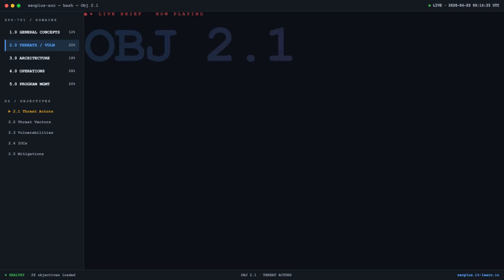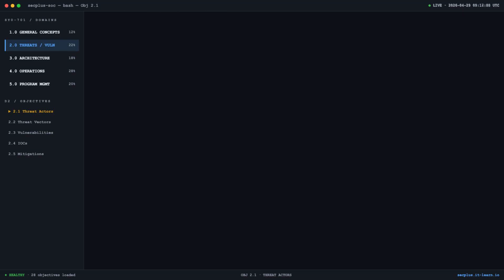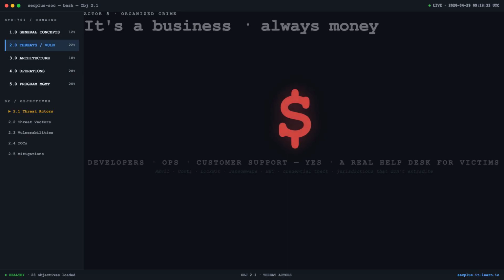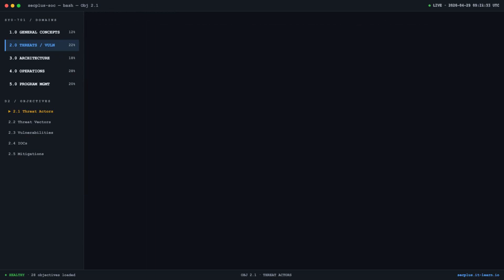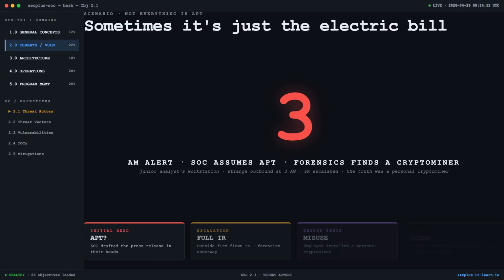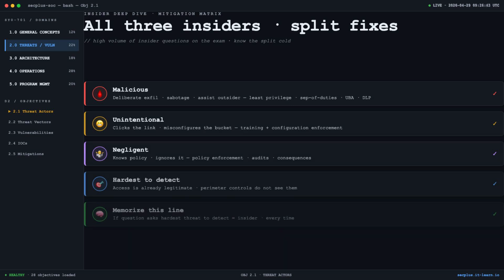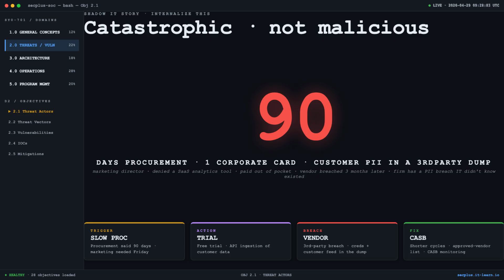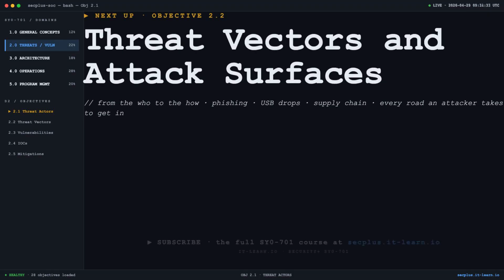Threat Actors Explained — Nation-State, Insider, Hacktivist (Security+ 2.1)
Master CompTIA Security+ SY0-701 Objective 2.1 — Threat Actors and Motivations. The most testable objective in Domain 2, because if you can name the actor, you can predict the attack. Nation-state vs organized crime vs hacktivist vs insider vs script kiddie vs shadow IT. The three attributes the exam loves. The ten motivations CompTIA expects you to map back to actors. Pattern-matching that turns tricky scenario questions into formulaic ones.

Cold open: a mid-sized law firm. Senior partner notices merger case files have leaked. Board panics. They assume nation-state and burn two weeks of incident-response budget hunting for an APT. The forensics team finds nothing — no custom malware, no zero-day, no command and control. What they finally find in the badge logs is a paralegal who walked out at 11 PM on a Sunday with a personal USB drive. The threat the firm prepared for was the wrong threat. That is the lesson of 2.1 — you have to know all the actors, because the one that gets you is rarely the one in the news.

✅ The 6 actors and what scenarios point to each
✅ Why "persistent" is the word that matters in APT
✅ Why insiders are the hardest threat to detect
✅ Shadow IT as a vulnerability creator (not an actor)
✅ The 3 attributes — internal/external, resources, capability
✅ Mapping the 10 motivations back to actors
✅ Exam pattern matching — long-and-quiet vs loud-and-money

⏱ CHAPTERS
0:00  Cold open — law firm and the wrong threat
1:17  Nation-state — top of the threat pyramid
2:27  Script kiddie — unskilled but opportunistic
3:13  Hacktivists — political, headline-driven
3:53  Insider threats — the hardest to detect
4:59  Organized crime — ransomware as a business
5:54  Shadow IT — unmanaged attack surface
6:44  The 3 attributes the exam loves
7:31  10 motivations mapped to actors
8:38  Question patterns — pattern-match the scenario
9:29  Cryptominer scenario — not every weird traffic is APT
10:20 Critical infra as nation-state opportunistic targets
11:21 DDoS hacktivism vs DDoS-for-ransom
11:59 Insider deep-dive — 3 sub-types, 3 mitigation paths
13:03 Defacement — same surface, different actors
14:09 Shadow IT story — marketing, SaaS, breach
15:20 Attributes recap
16:28 Recap — 7-item exam runbook
17:27 Up next — Objective 2.2 Threat Vectors

ACTORS
• Nation-state — APT, espionage, unlimited resources
• Organized crime — financial, ransomware, BEC, RaaS
• Hacktivist — ideological, DDoS, defacement, doxxing
• Insider — legitimate access, hardest to detect
• Script kiddie — off-the-shelf tools, opportunistic
• Shadow IT — NOT an actor, a vulnerability creator

INSIDER SUB-TYPES — Malicious (sabotage) · Unintentional (clicked link, misconfigured bucket) · Negligent (knows the policy, ignores it)

THE 3 ATTRIBUTES — Internal vs external · Resources/funding · Capability (commodity vs zero-day)

MOTIVATIONS → ACTORS
• Espionage / cyberwarfare → nation-state
• Financial / extortion → organized crime
• Political / ideological → hacktivist
• Revenge / ethical → insider
• Chaos → script kiddie

EXAM CUES
• Off-the-shelf tools → script kiddie
• Public claim, no ransom → hacktivist
• Ransomware / BEC → organized crime
• Last-day USB / logic bomb → malicious insider
• Unauthorized SaaS leaking PII → shadow IT

INSIDER MITIGATIONS — Malicious: least privilege, SoD, UBA, DLP · Unintentional: training, config enforcement · Negligent: policy enforcement, audits

▶ COMING NEXT: Objective 2.2 — Threat Vectors and Attack Surfaces